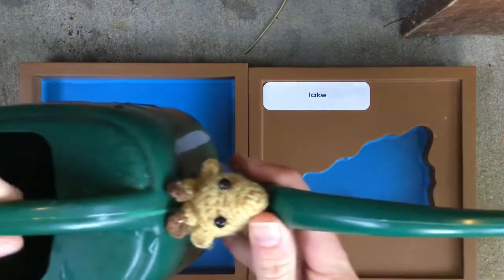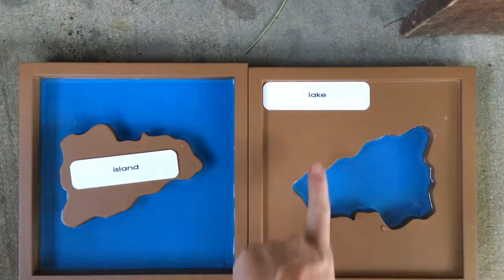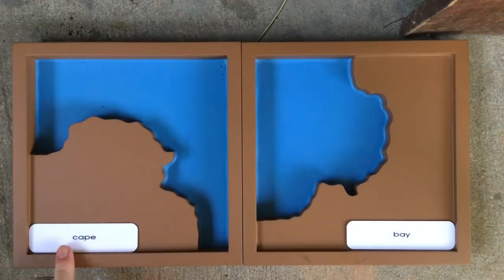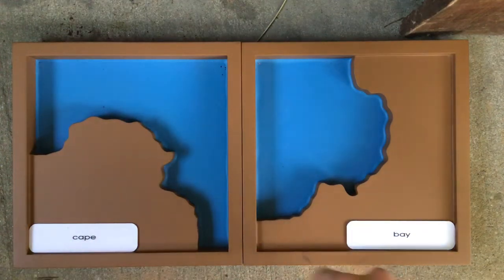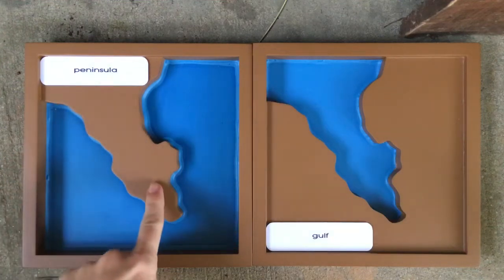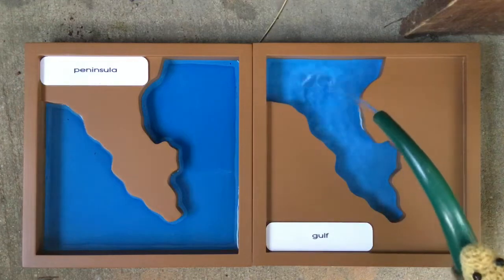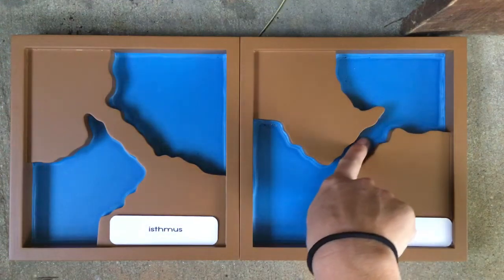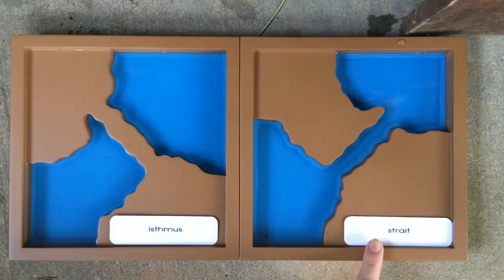Land and water forms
I go through each land and water form using the Alisons Land and Water Form Trays and then show you how to make your own with your child at home. Land and Water Form Cards